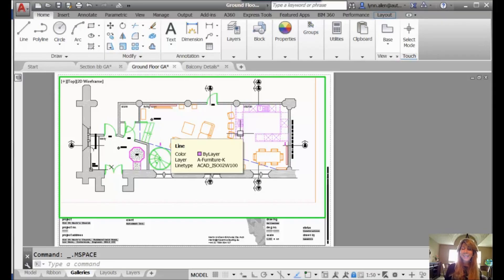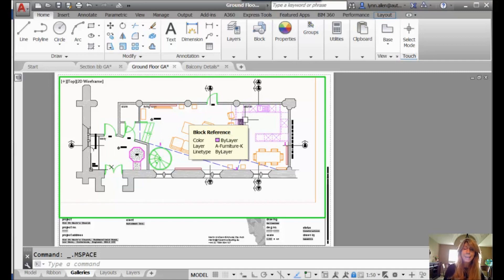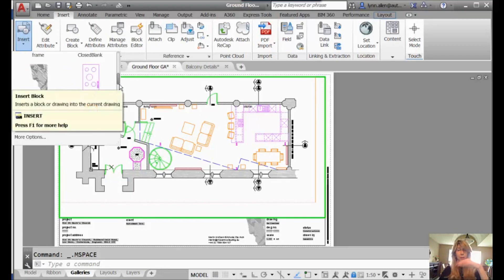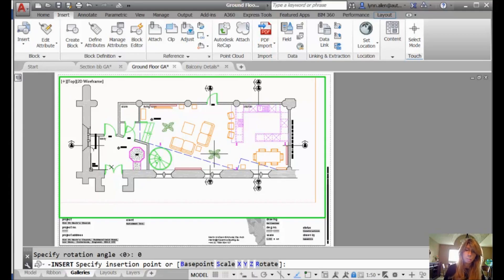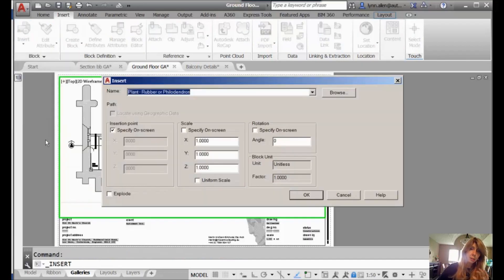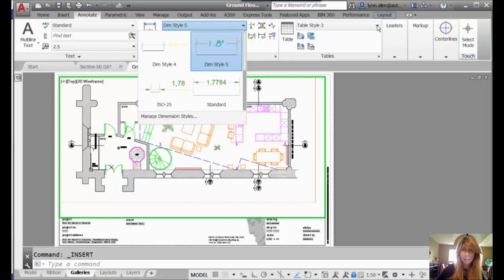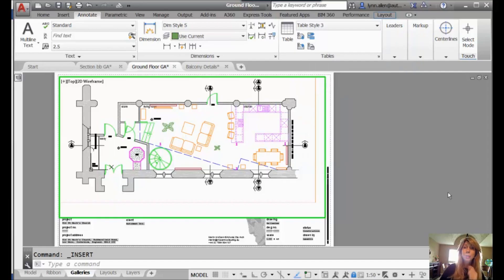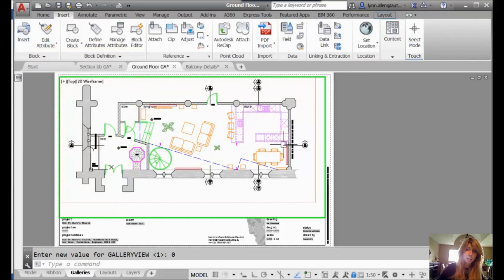Get the Most out of Your AutoCAD Galleries (Lynn Allen/Cadalyst Magazine)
In AutoCAD 2015, Autodesk added the great new Gallery feature for improving Insert, Dimension Styles, Table Styles, etc. Are you using Galleries? And if so, are you getting the most out of them? In this video tip from Cadalyst and Lynn Allen, you’ll learn the ins and outs of Galleries!